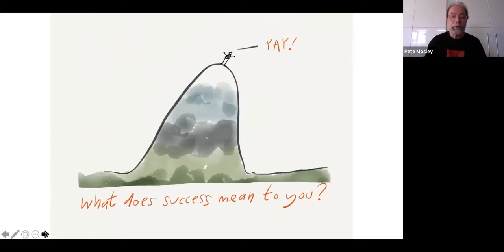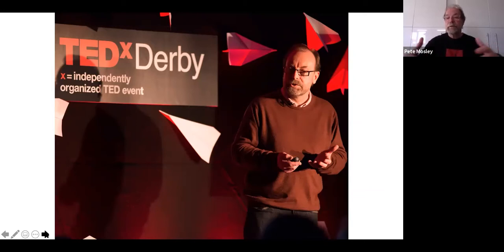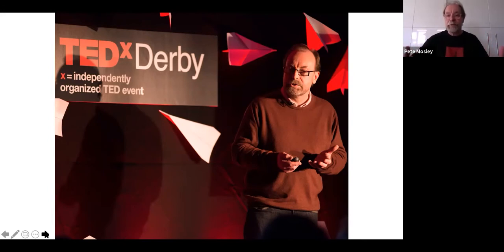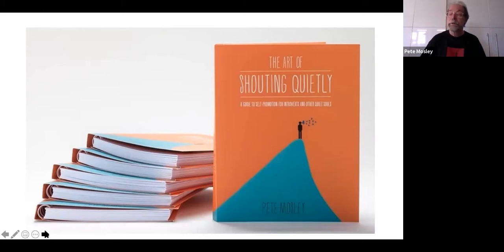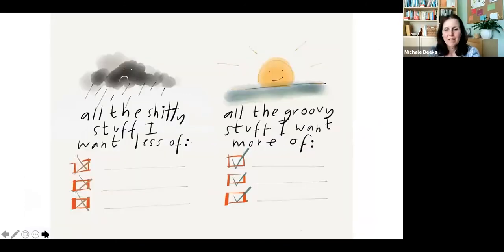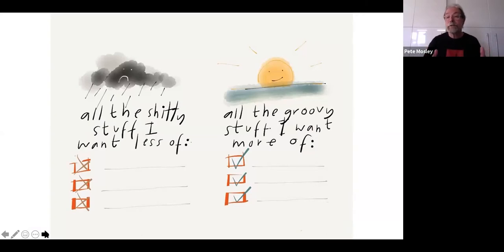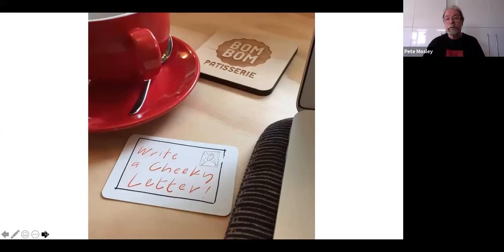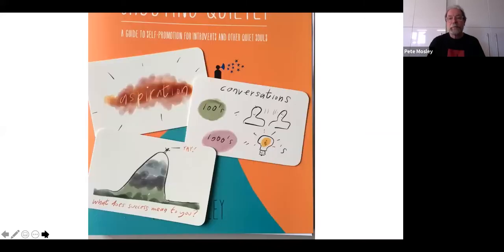Deckhive Introduces... The Art of the Possible with Pete Mosley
Pete Mosley is a highly regarded coach and author, and the creator of the fabulous Art of the Possible card deck, which is available to use online via deckhive.com.

In this interview, Pete explains his journey from artist to coach and how he ended up creating this popular card deck. He shares how he uses the cards in one-to-one and group coaching and gives practical advice on how to make the most of them.

This webinar is one of a series where we meet the creators behind some of the popular card decks that appear in the Deckhive library. To hear about future Deckhive Introduces sessions, and other webinars we're running, please sign up to our mailing list

If you'd like to keep up to date with news on Pete's book and the printed cards, you can find him on LinkedIn and other social media platforms

** Try Deckhive with a FREE month **
If you'd like to give Deckhive a try, you can create your account and get started

No payment info is needed and you can cancel any time.